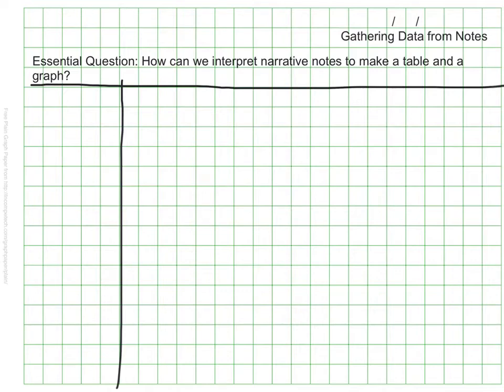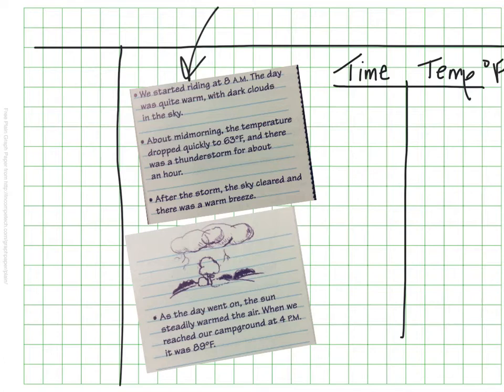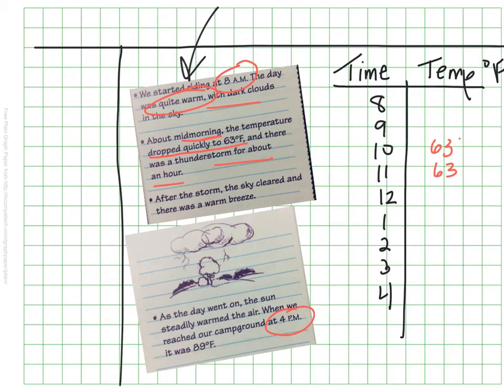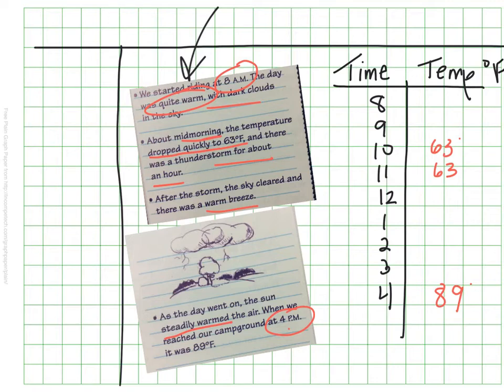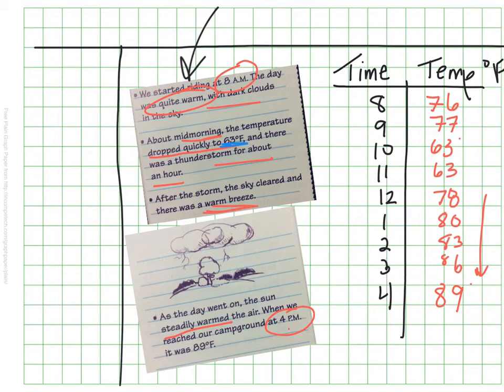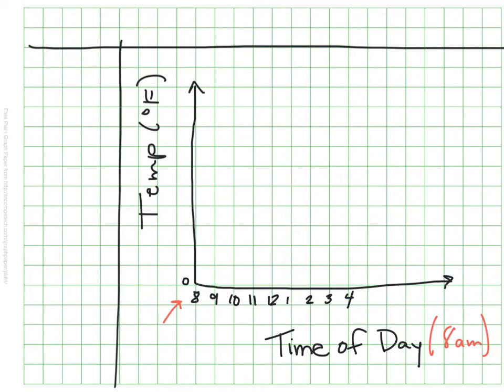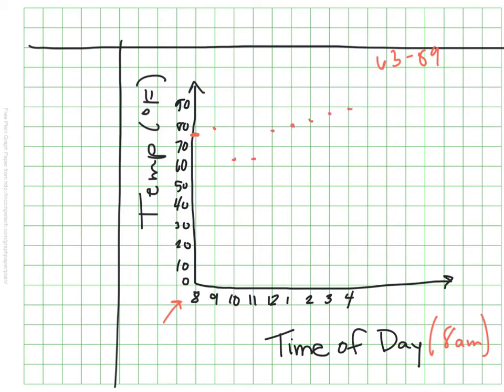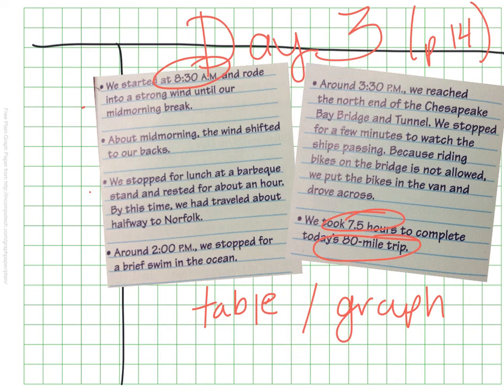Gathering Data from Notes